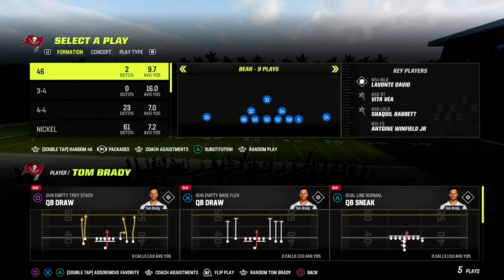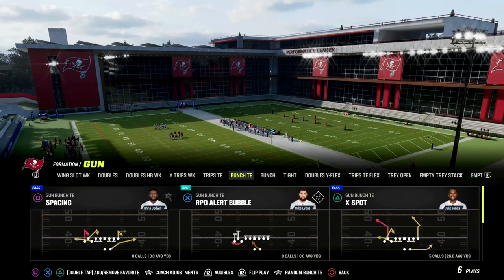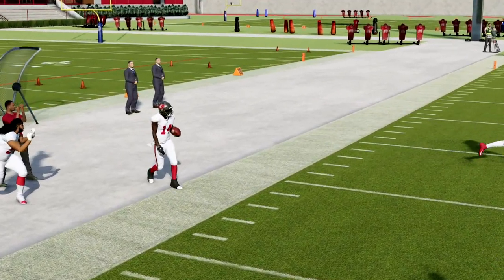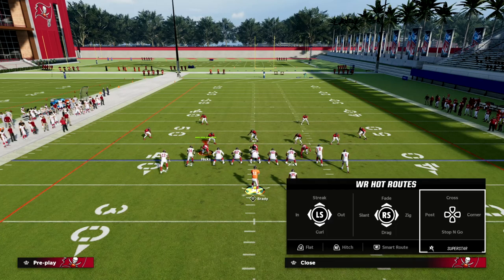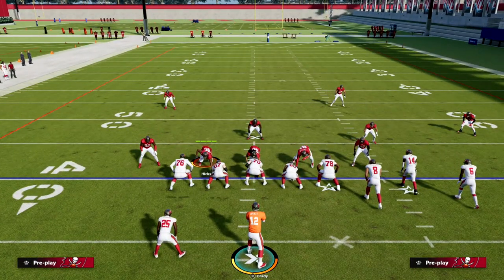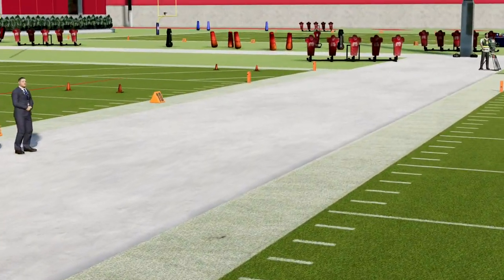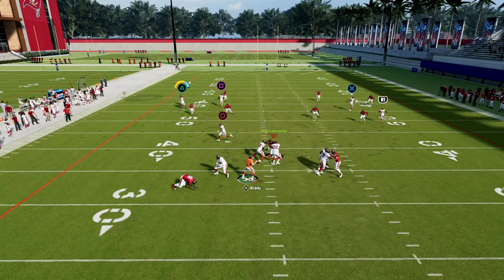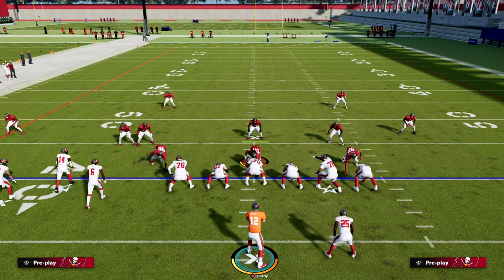Use This Audible Trick To Use EVERY META Offense In Madden 23